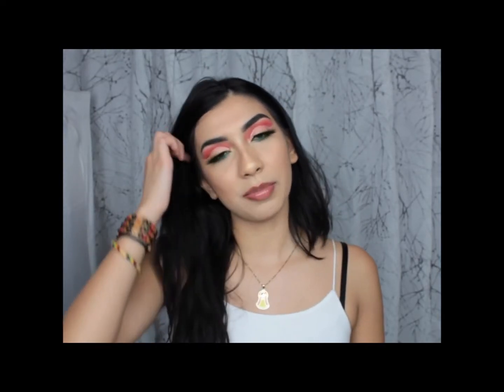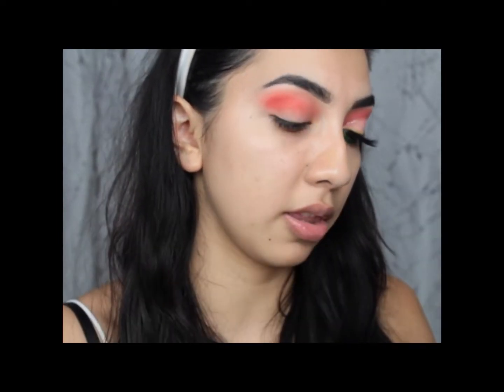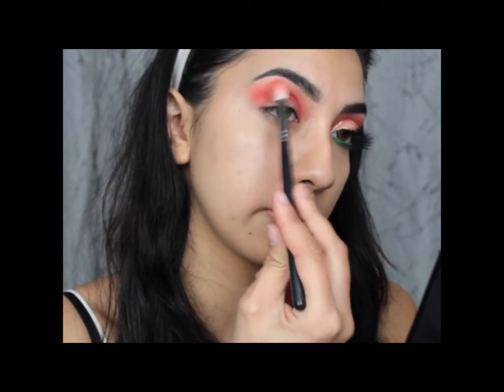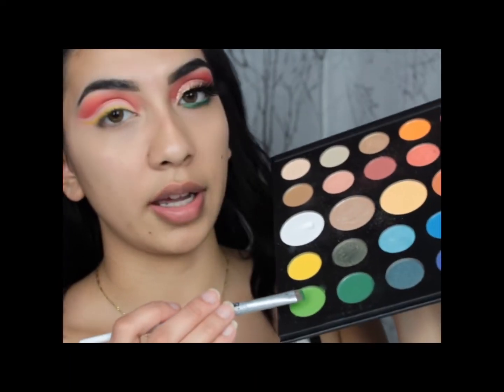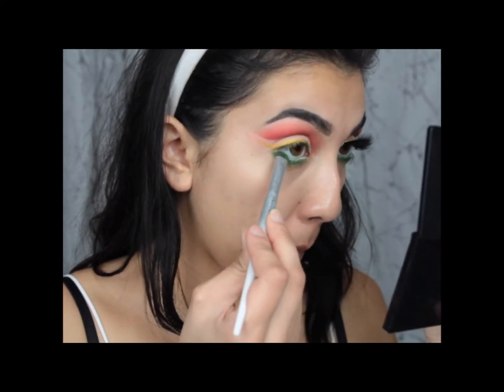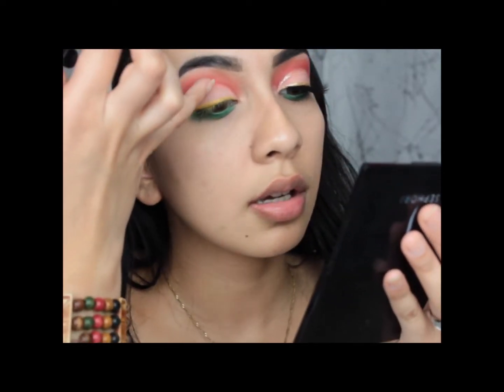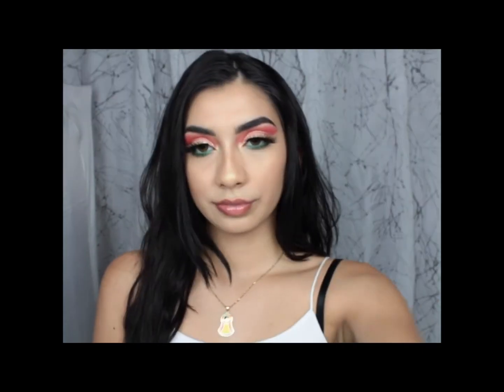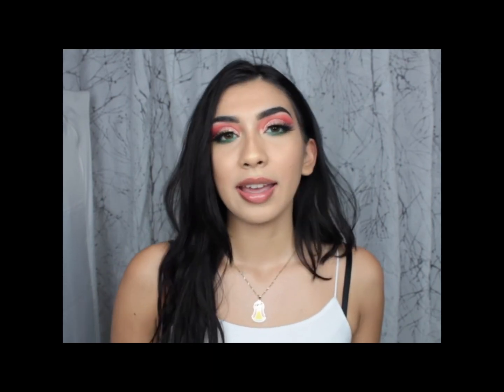Rasta Cut Crease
Hey everyone! I was on my reggae vibes today and figured I would film this beautiful rasta look for you guys! Let me know what you thought of this video and what you would like to see in future uploads!! Xoxo

EYES

Urban Decay Brow Blade- Dark Drapes
Nars Soft Matte Complete Concealer- Cannelle
Morphe x James Charles Artistry Palette
Tarte Tartiest Pro Palette
Stila Stay All Day Liquid Eyeliner- Snow
NYX Liquid Crystal Liner
Benefit Roller Lash Mascara
Morphe Bombshell Lashes

FACE:

Milani Powder Blush Blossomtime Rose
Naked Cosmetics Holographic Highlighters
Too Faced Hangover 3-in-1 Setting Spray

LIPS

NYX Lingerie Gloss